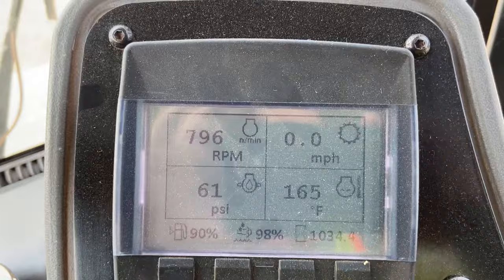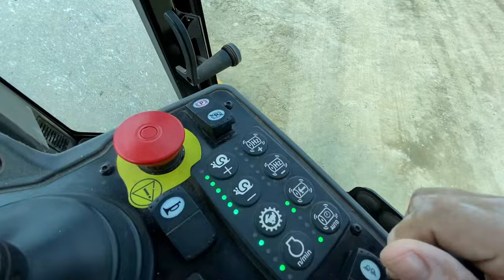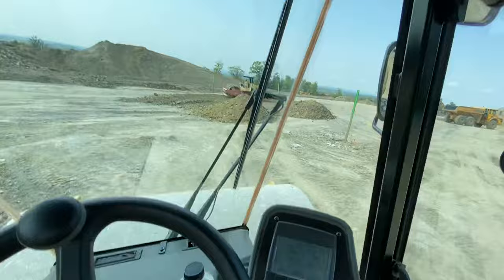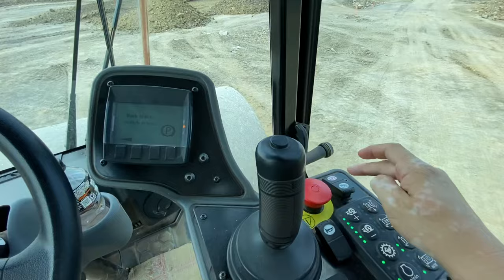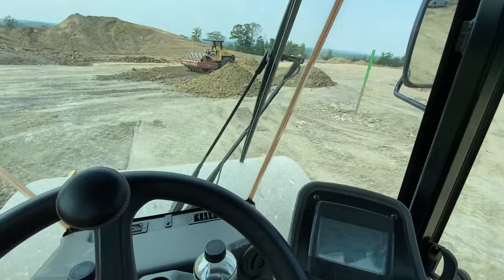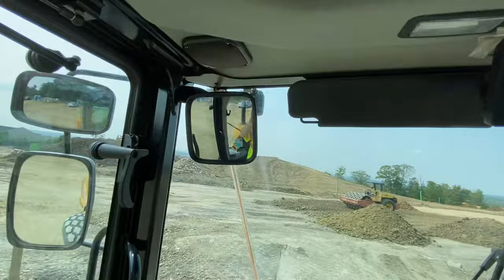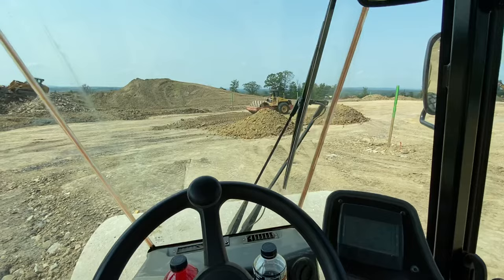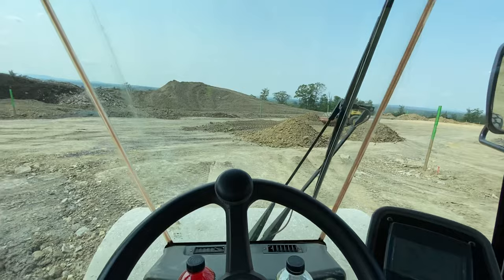How To Operate A CAT CS54B Smooth Drum Roller